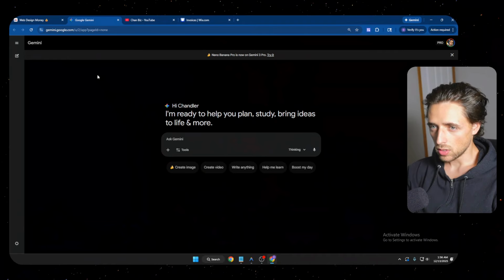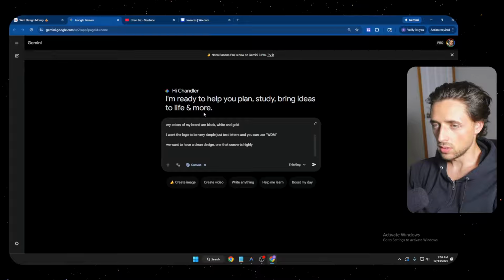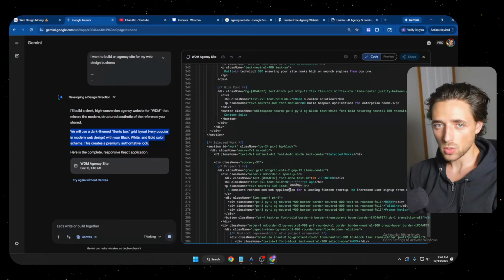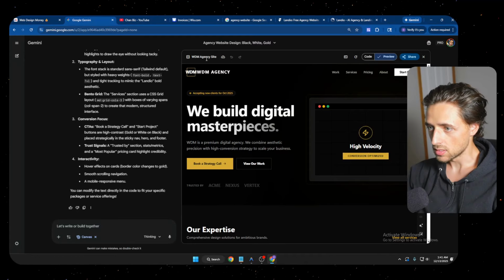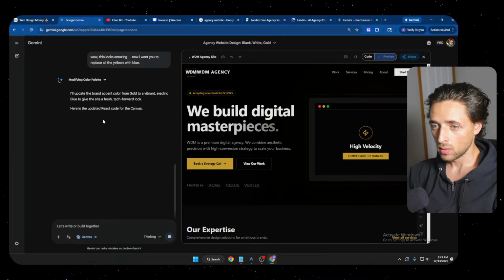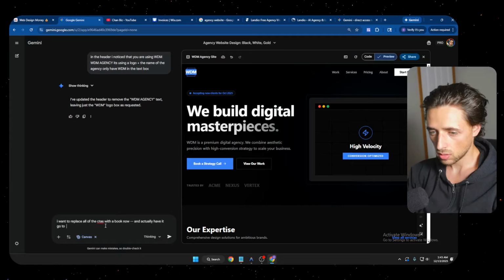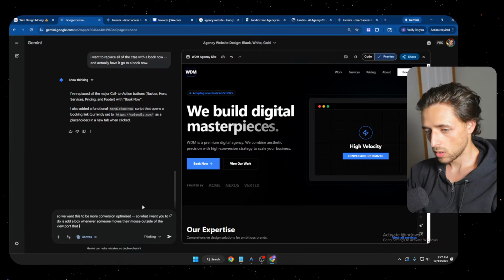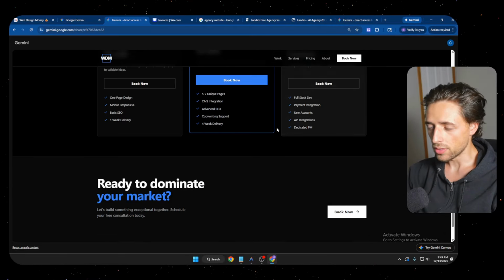Gemini Just Changed Web Design Forever (Full Build in Minutes)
Join to get clients & my templates -  ⤵️

Are you still designing websites the old way? In this video, I break down why Google Gemini is the ultimate game-changer for web design agencies and freelancers in 2025.

We look at how Gemini outperforms other AI tools when it comes to coding, content generation, and streamlining your workflow on major platforms like Wix, Squarespace, and WordPress. Whether you are running a full-scale web design agency or just starting out, integrating Gemini into your stack isn't optional anymore—it's essential for staying competitive.

I’ll show you real examples of how to use Gemini to speed up your design process, fix code faster, and automate the heavy lifting so you can focus on scaling your business.